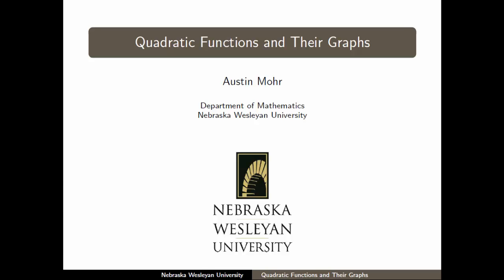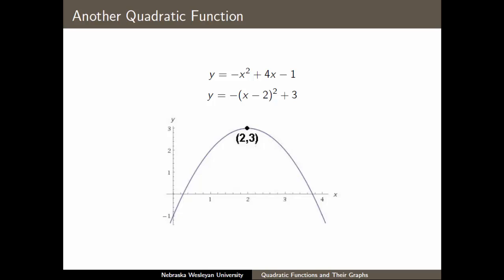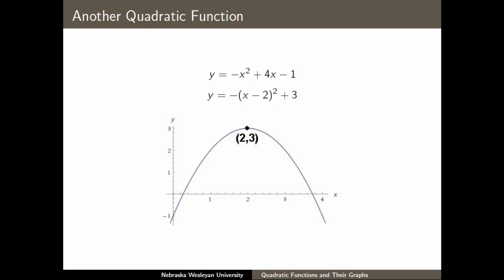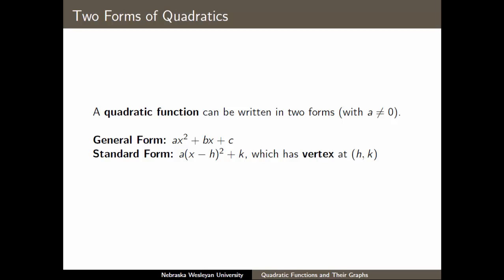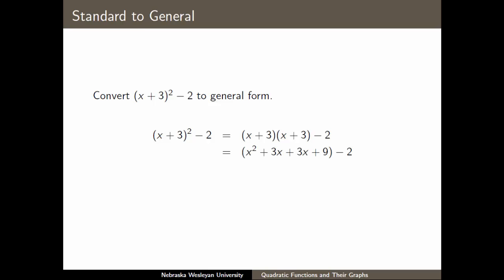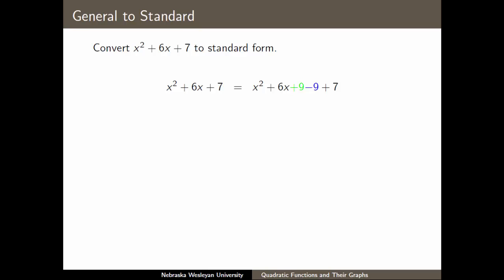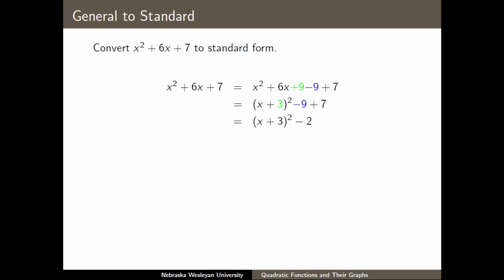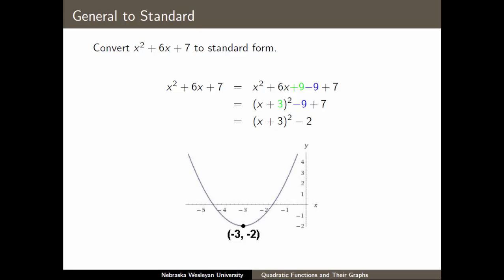Quadratic Functions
An introduction to quadratic functions to accompany Section 5.2 of College Algebra: Concepts and Contexts.